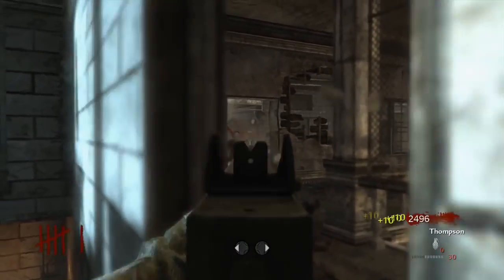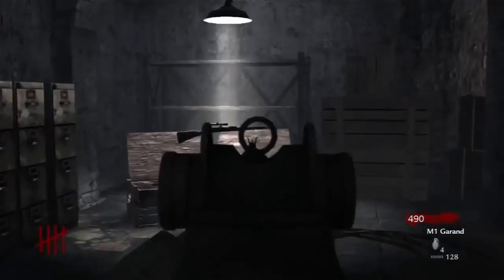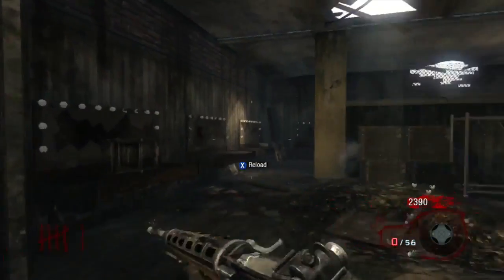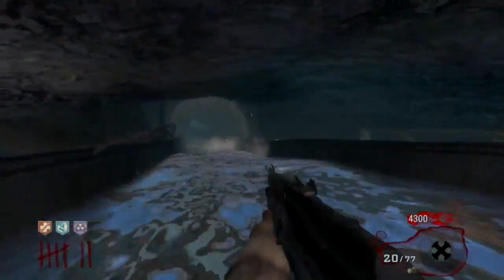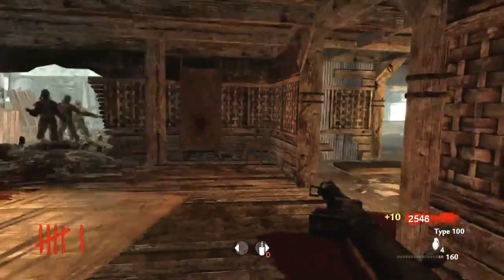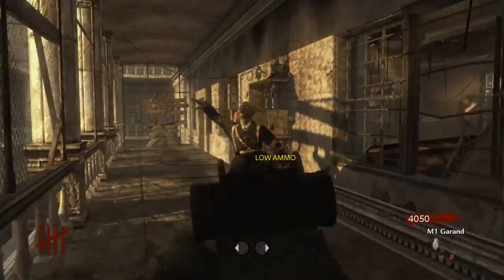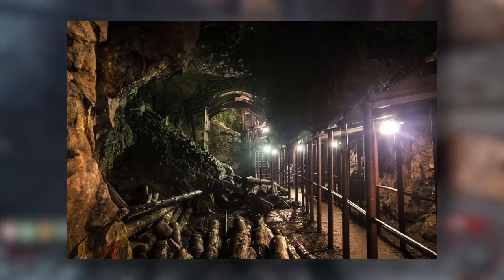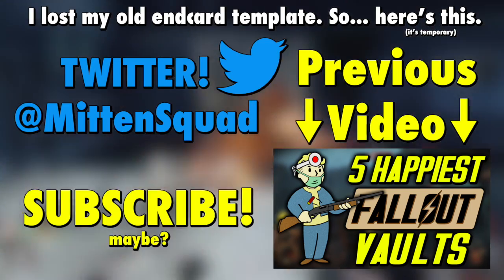10 Things You Didn't Know About Call of Duty Zombies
While Zombies started out as a simple unlockable extra in World at War, it quickly became a fan favorite mode and has been in many Call of Duty games since the series’ debut. Zombies also has an incredibly detailed backstory and there is tons of lore surrounding the characters and worlds within the mode. But there are some things even the most die-hard Zombies fans don’t know about the mode. That’s why i’m here. This is… 10 Things You Didn’t Know About Call of Duty Zombies.

Check out some of my other Call of Duty videos if you enjoyed this one:

10 Things You Didn’t Know About Call of Duty Zombies (in text form)

10. In World at War’s files for Shi No Numa, it is possible to find additional models for the four perk machine’s found on the map. They are all covered in moss and rust, and are generally decrepit looking. It is likely that these were used in an early version of Shi No Numa but were cut in favor of the cleaner perk machines.

9. It’s possible that an early name for the Mystery Box was the Treasure Box, as evidenced by the name of a model for the box found in World at War called “mtl_treasure_chest”. It is also referred to as Treasure Box on one of the tips that appears on the loading screen.

8. On the side of the Thundegun is text that reads “Остережение”. The text is Russian and, when translated, says “Caution”.

7. In the Call of Duty Black Ops Zombies mobile game, the map Kino der Untoten appears simply as “Kino”, and all swastika’s have been removed in favor of the Wehrmacht eagle logo.

Speaking of Kino Der Untoten, several posters can be found around the map saying "Faust" and feature a demon. This is a reference to the 1926 German horror movie "Faust - Eine Deutsche Volkssage”. In the film, the demon Mephisto makes a bet with an archangel that he can corrupt the soul of a righteous man. If he succeeds, he will claim dominion over Earth.

6. In the Black Ops Zombies map Shangri-La, 4 teleportation boxes can be found beneath the map. It is not clear if these are just leftover fragments of a previous map or if teleportation was planned to be in the map at some point.

5. In the Nintendo DS version of Black Ops, there is no specific Hellhound round. Hellhounds can appear from round five and have increasing likelihood of appearing each round. These Hellhounds only spawn coming from barricades like zombies, and will knock down the barricades by jumping on them.

4. This doesn’t necessarily have to do with Zombies, but the Teddy Bear appears in many Call of Duty games, and is prominently seen when the Mystery Box moves. In Infinity Ward and Sledgehammer games to feature the teddy bear, the bear is mostly clean and has no blood stains, while all Treyarch games post-World at War are dirty and do have blood stains

3. In the Zombies map Verrukt, on the end of the balcony that the player sees when they first come up the stairs on the American side, there is a poster that says "Unbeaufsichtigte kinder werden umgehend an den Zirkus verkauft." When translated from German to English, it says "Unattended children will be immediately sold to the circus.”

2. In the Pack-A-Punch room on the map Five, there is a book entitled “Exposed”. On the back of the book is a picture of something that resembles a gorilla that has turned into a zombie. Next to the picture of the gorilla is text that says “man sent the first primate into space, and it returned…”. The back of the book is only visible when using noclip to get outside of the map, and is a reference to the Cosmic Silverback from Dead Ops Arcade.

1. Der Riese is based on a real life German research facility, which was operational between 1943 and 1945 in Poland. The facility itself consisted of (put on screen “summarized from Wikipedia”, maybe) seven underground structures in the Owl Mountains and Książ Castle in Lower Silesia, Poland. Multiple sources say that at least 13,000 prisoners worked in the facility, most of them coming from Auschwitz. The purpose of the facility is largely unknown, though it is thought that it was a possible headquarters for Adolph Hitler and/or a series of underground factories.